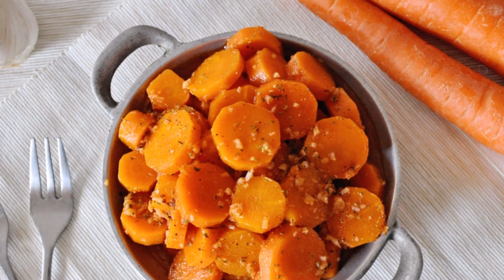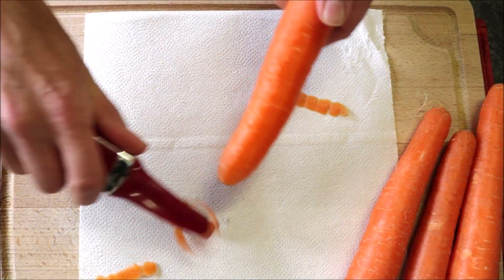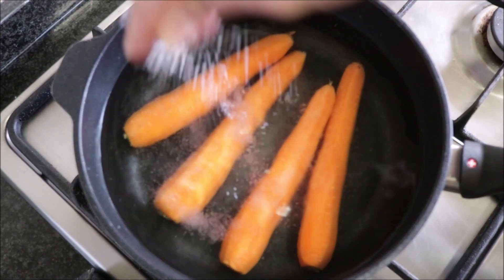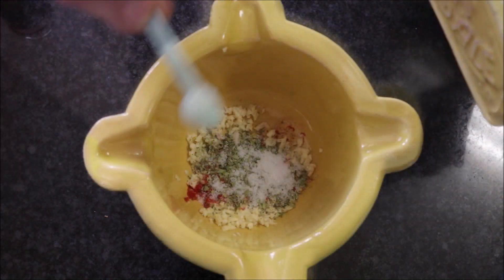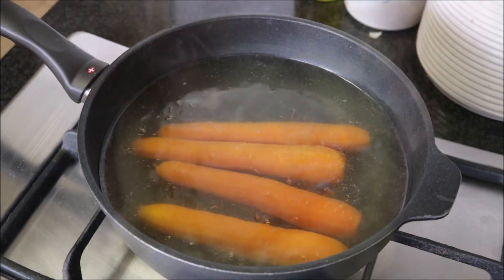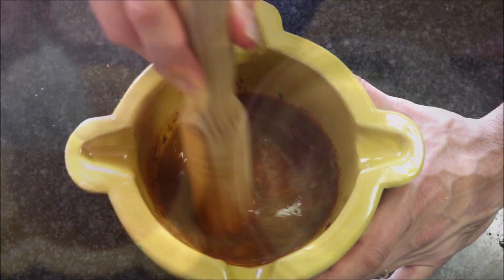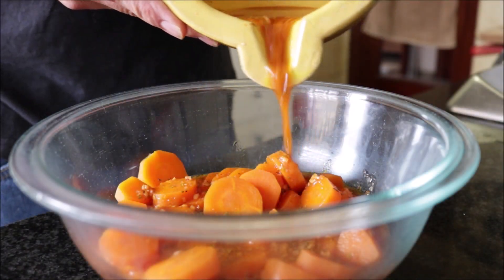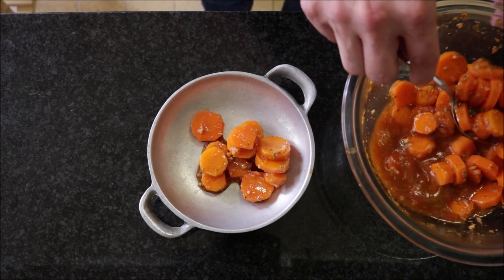Spanish Marinated Carrots - Zanahorias Aliñadas Recipe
EPISODE #300 - Spanish Marinated Carrots - Zanahorias Aliñadas Recipe

MANCHEGO CHEESE I USED:

MICROPHONE I USE:

CAMERA I USE:

MY PAELLA PAN:

SPANISH ROUND RICE:

JOHN BOOS WOOD CUTTING BOARD:

MY FOOD PROCESSOR:

MY MORTAR & PESTLE: